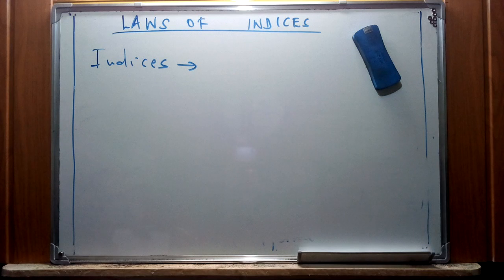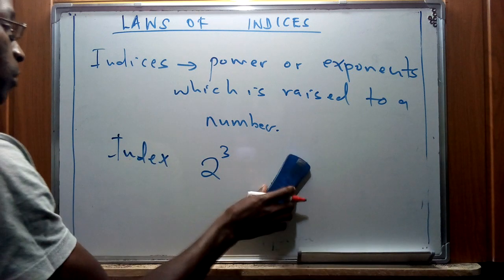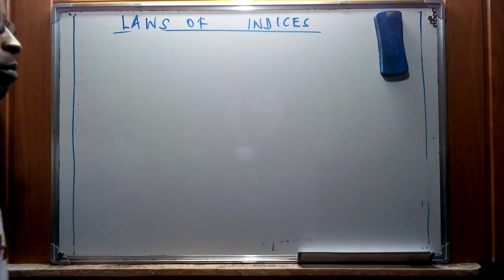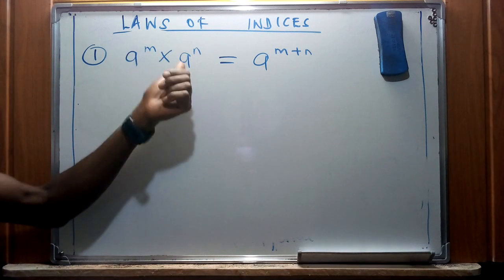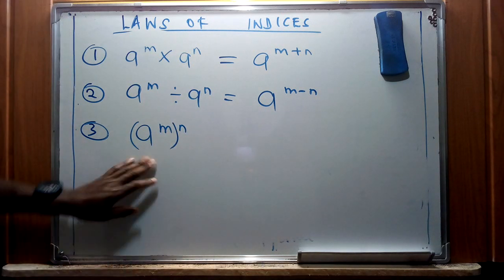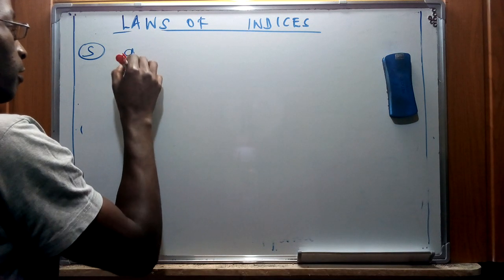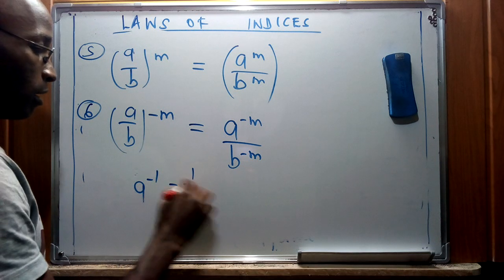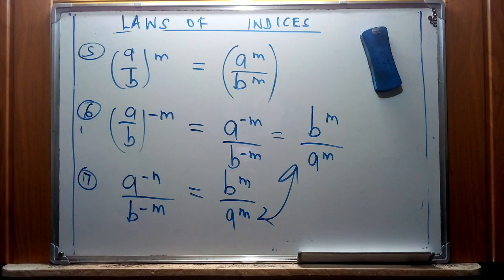Rules of Powers: An Introduction to Indices